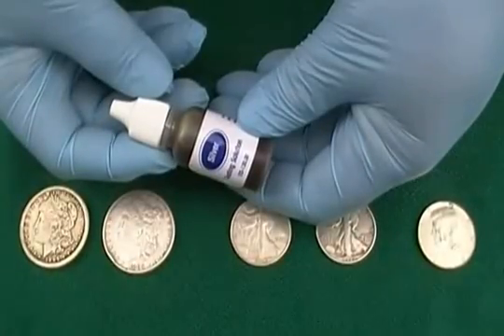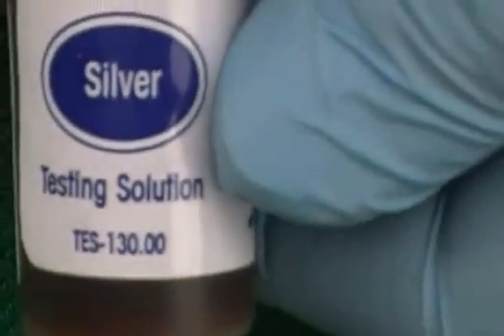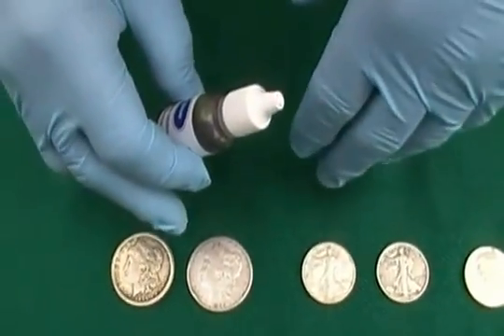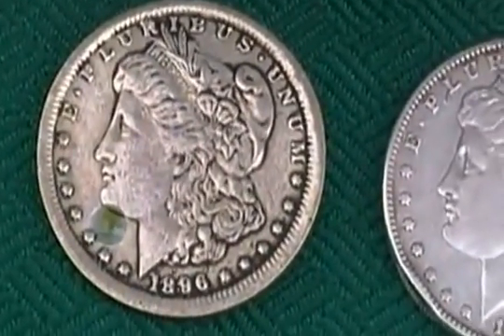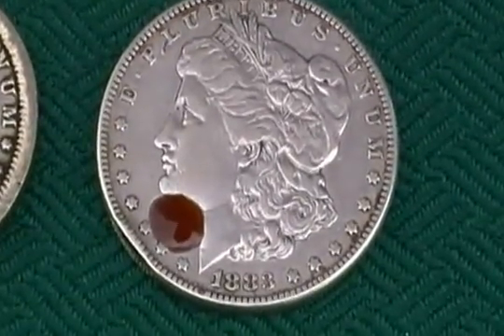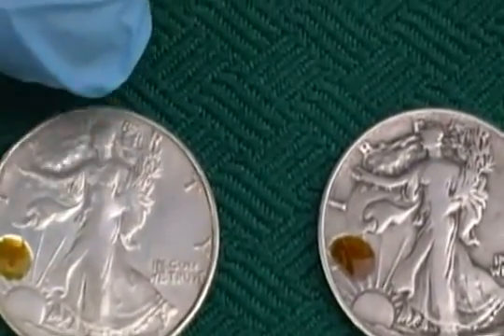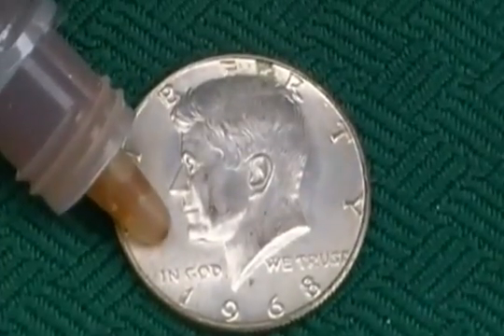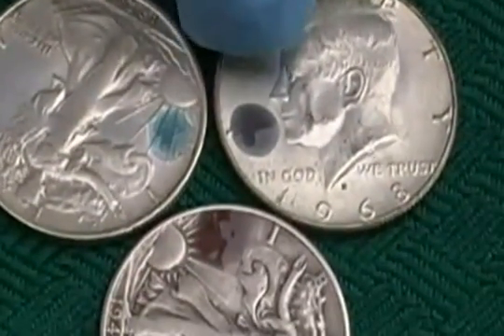DON'T BUY FAKE SILVER EASY ACID TEST